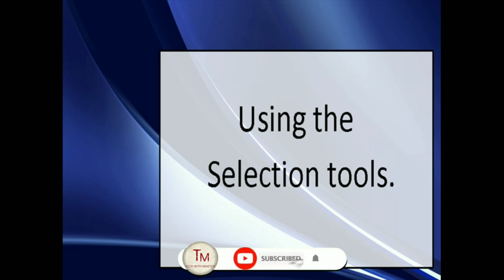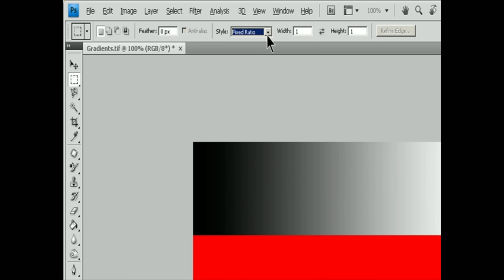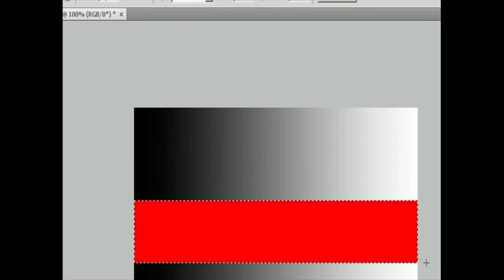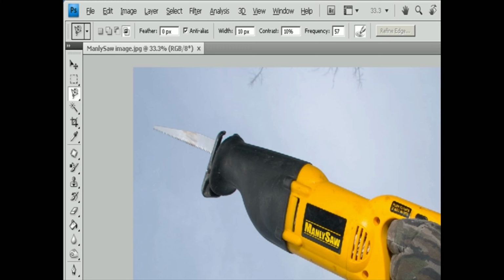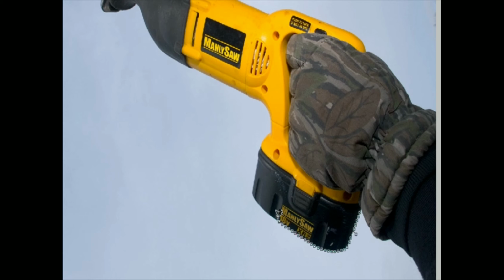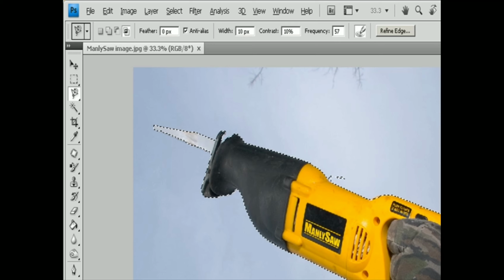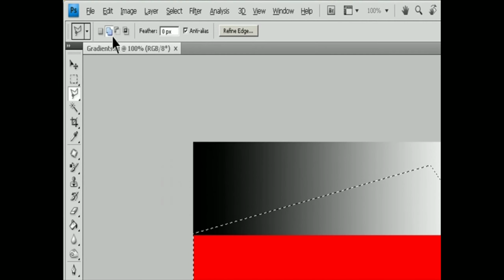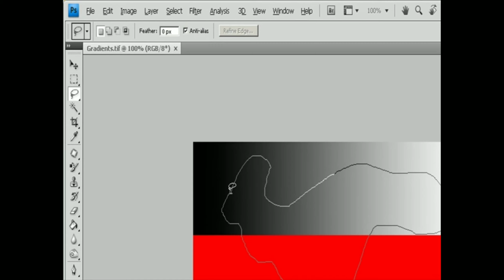photoshop selection tool | learn photoshop | video 7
hello viewers,
                       in this video you will learn about selection tools used for  an image for  photo editing in photoshop